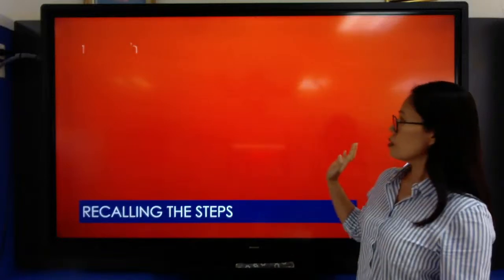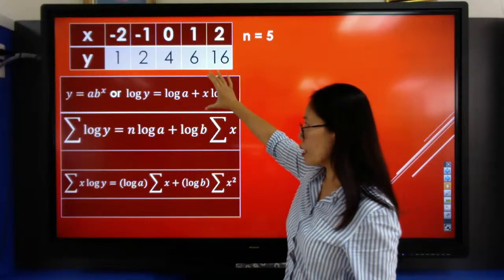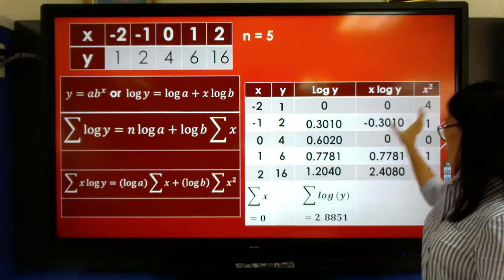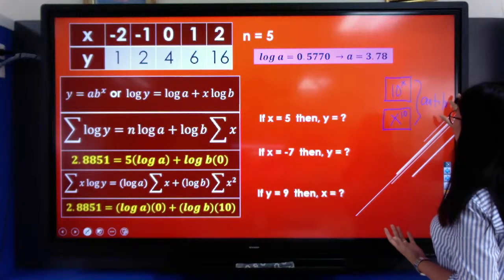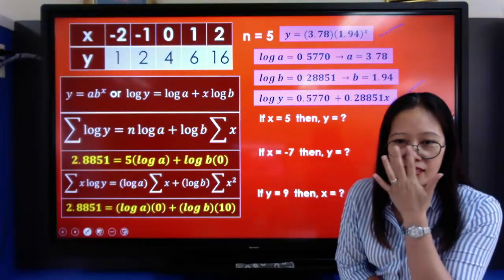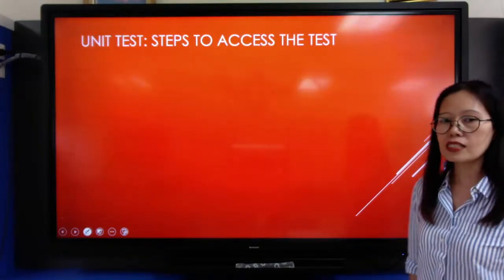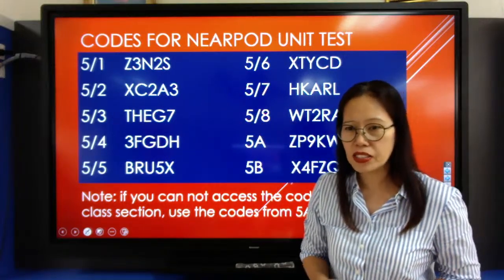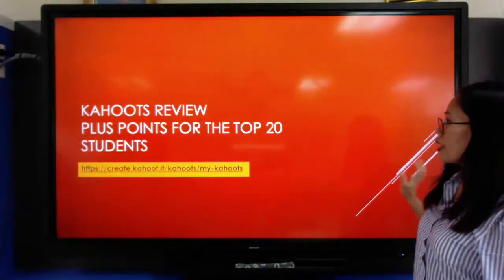Math M.5 ep 3(25/1/21)